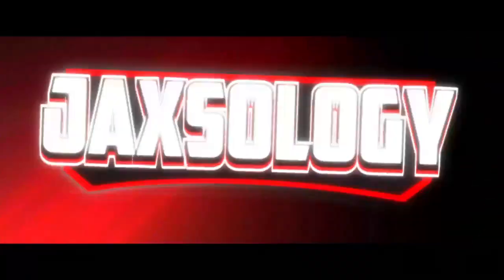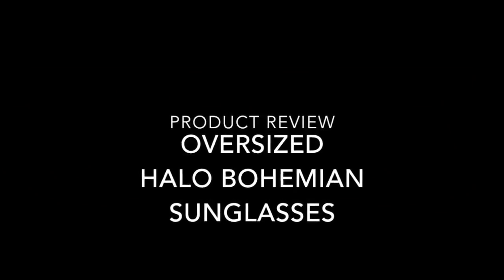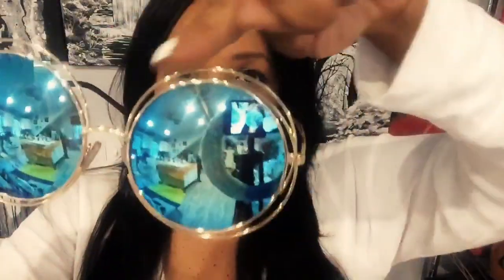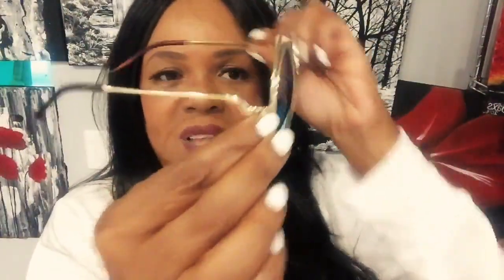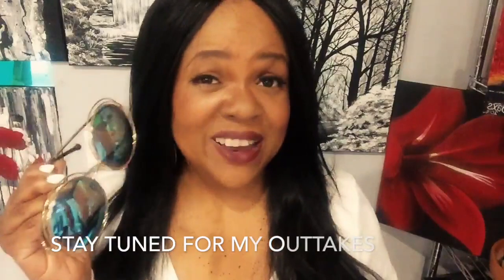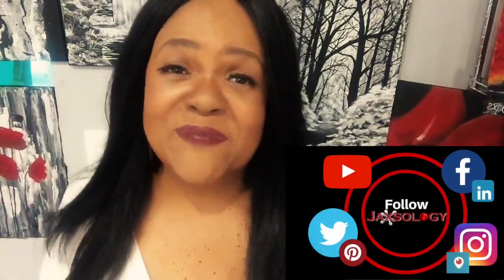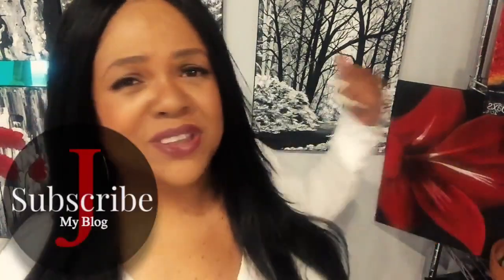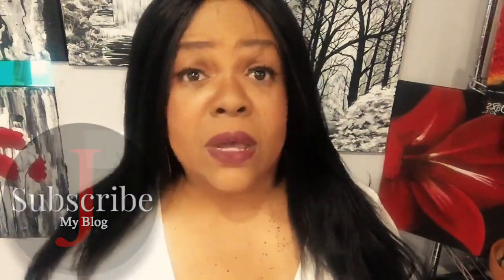Best Shades Ever: Bohemian Oversized Mirror Coachella Funky Festival Sunglasses Product Review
I found these funky "festival" shades on Amazon.  The reviews were all over the place, but I purchased them and have received nothing but compliments from young and old alike.  If you are looking for a unique pair of shades that don't cost too much, then these might be perfect to add to or start your collection.

Follow on SnapChat: jaxs-ology

Title by Envoid
Title Music : Major Lazer - Aerosol Can ft. Pharrell Williams (Nix K Remix) [Bass Boosted]